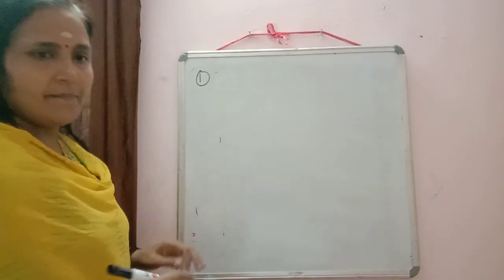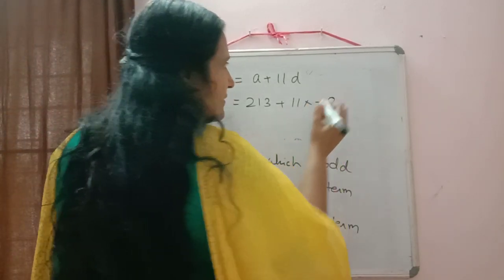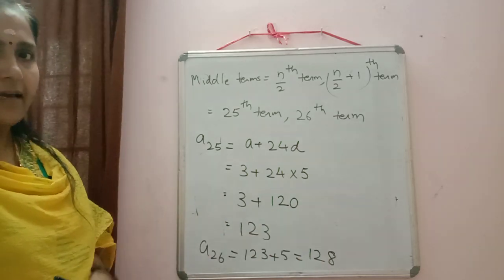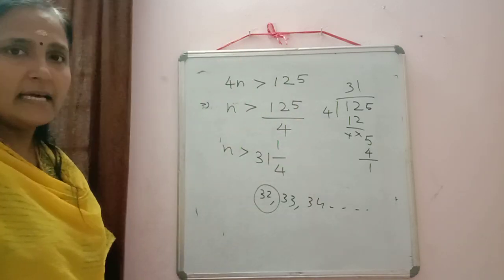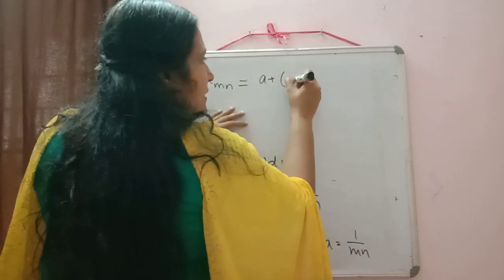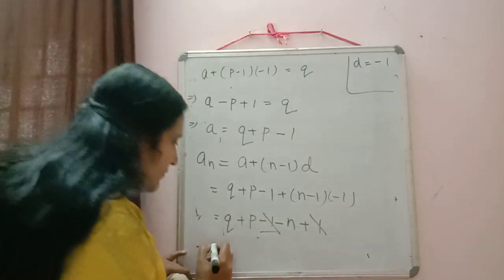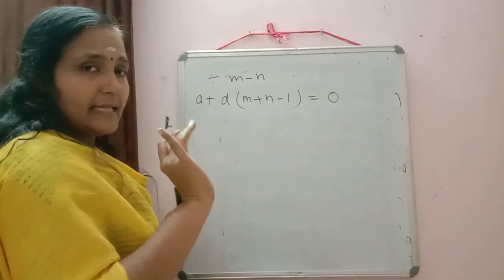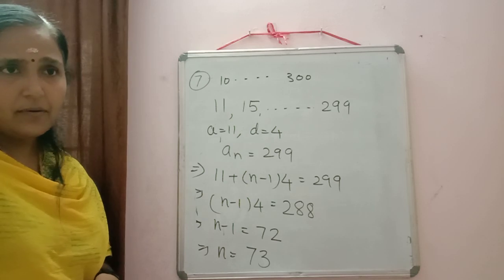Class X - AP Practice Session 2 - Part B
AP practice session 2nd part